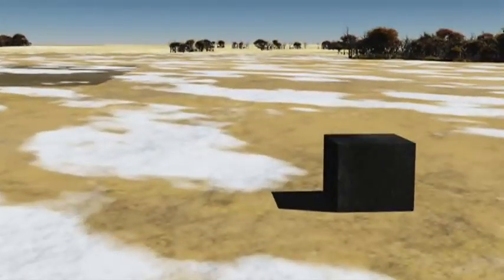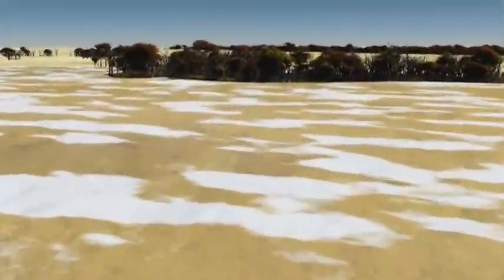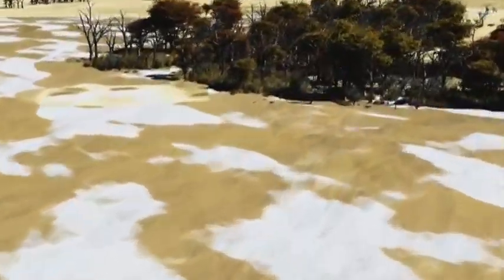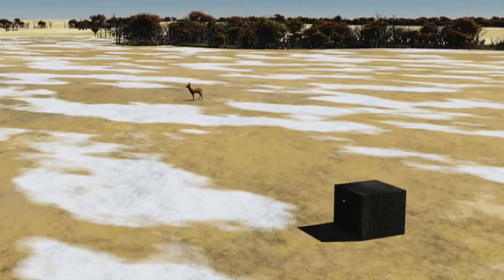Zooming In - Show 5 - Season 2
"Zooming In" We break down the terrain into a 3D format, showing trails and stand placement to help the hunter better understand how to use the wind and terrain to their advantage. Watch as the actual location Greg hunts come to life in 3D!